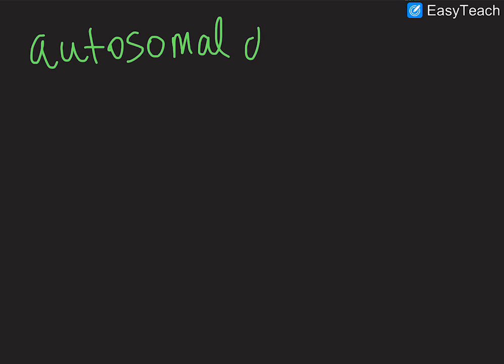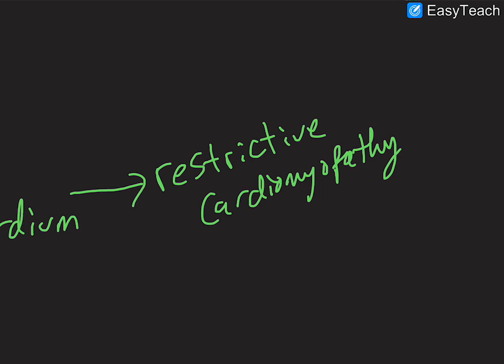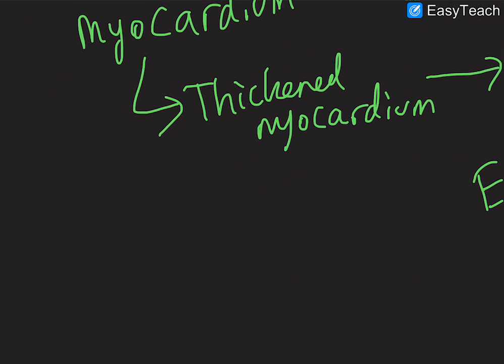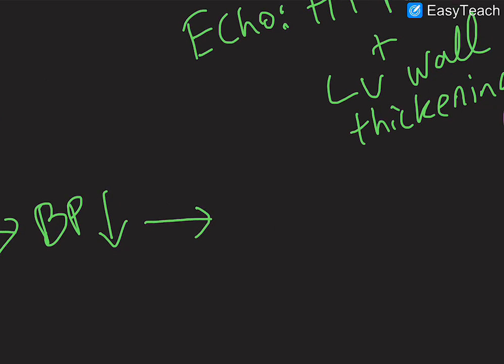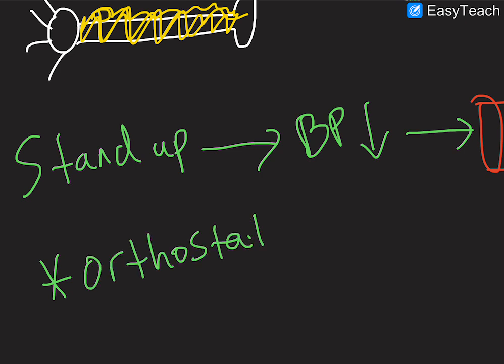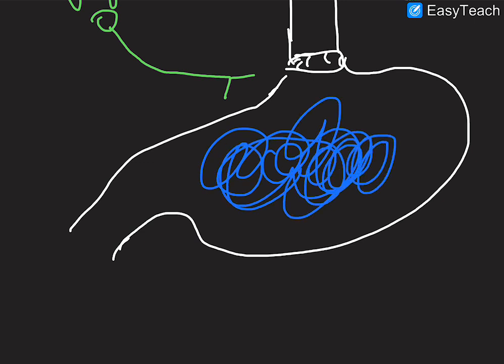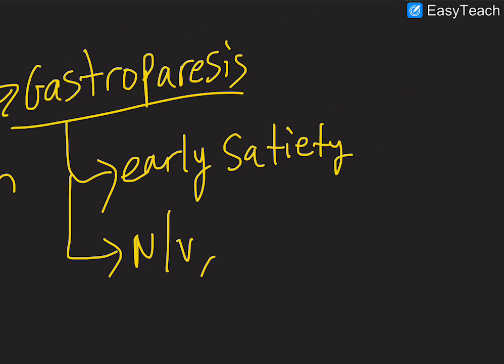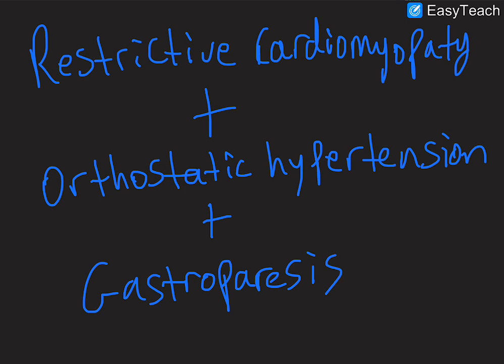Familial Amyloid Cardiomyopathy | Pathology | USMLE Step 1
In this video, I talk about familial amyloid cardiomyopathy for USMLE Step 1.